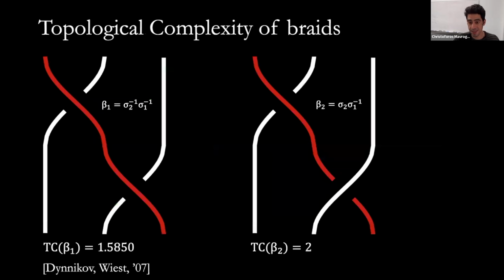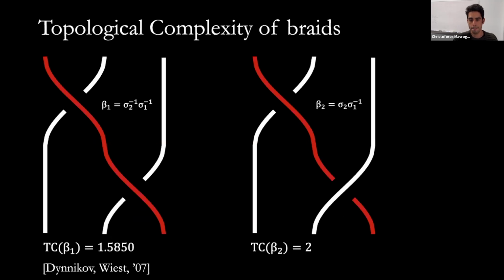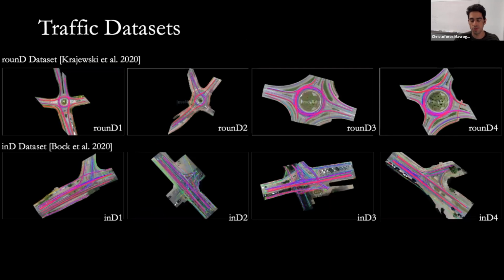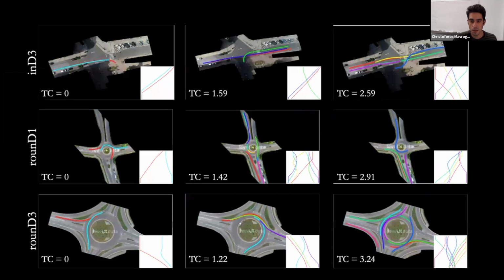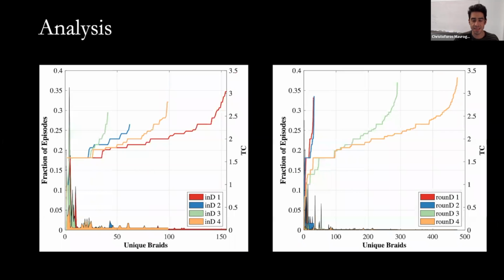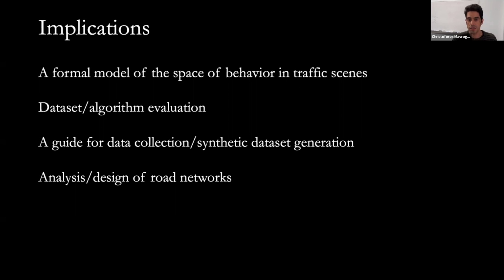Analyzing Multiagent Interactions in Traffic Scenes via Topological Braids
Short video presentation of our paper "Analyzing Multiagent Interactions in Traffic Scenes via Topological Braids.
" by C. Mavrogiannis, J. DeCastro, and S. S. Srinivasa that appeared at the IEEE International Conference on Robotics and Automation (ICRA) in 2022.